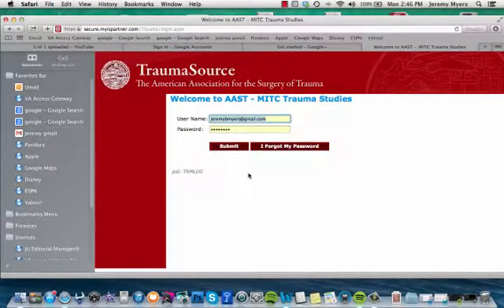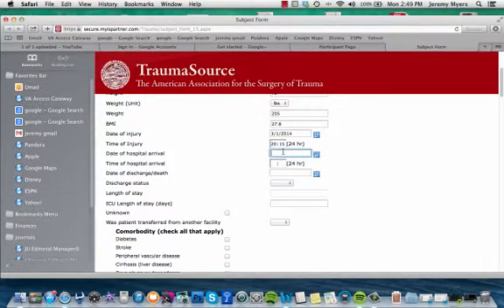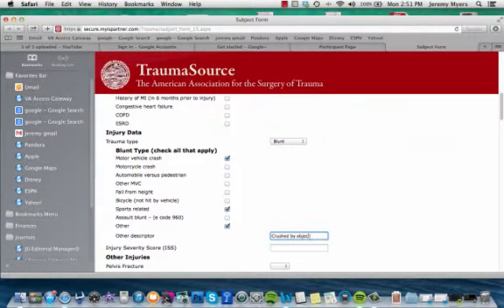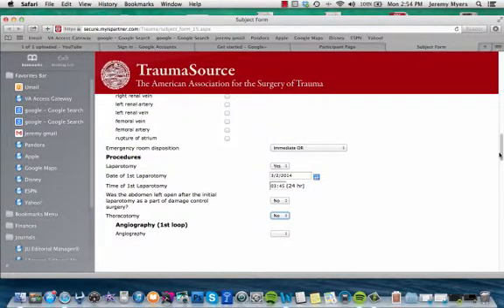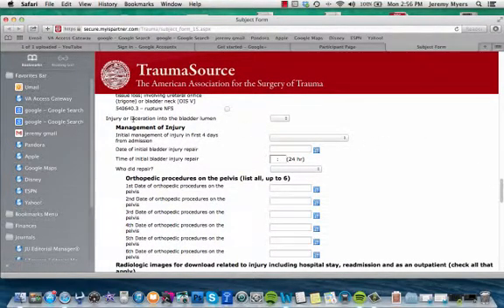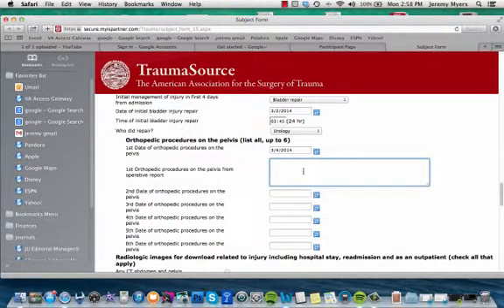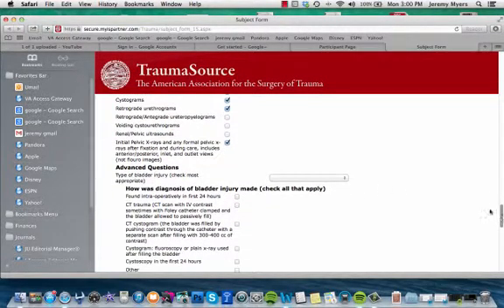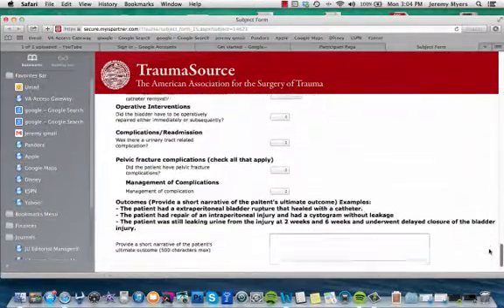AAST Bladder Trauma Data Entry (tier 1 - basic data entry)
This video shows the steps in entry of a new bladder trauma. The data entered in tier 1 is obtained from the trauma registry.  This data should be entered by the trauma registrar or someone with ready access to the trauma database.